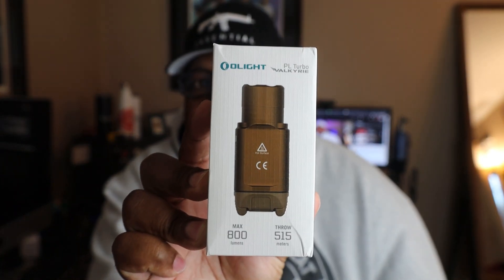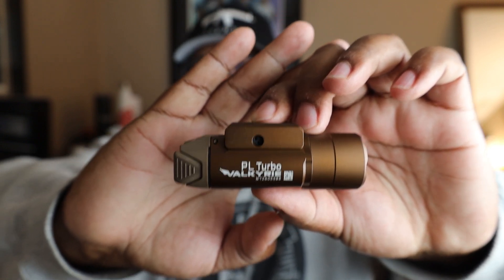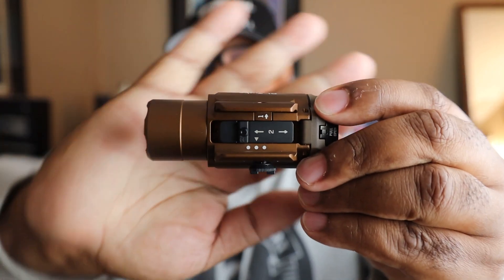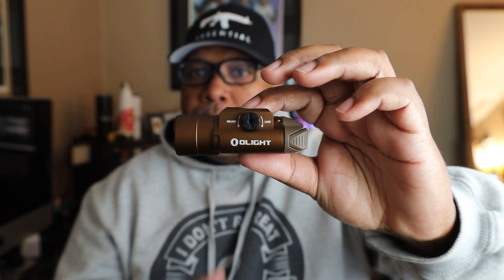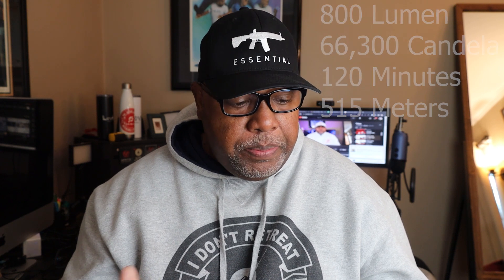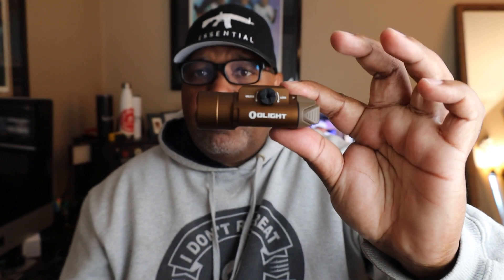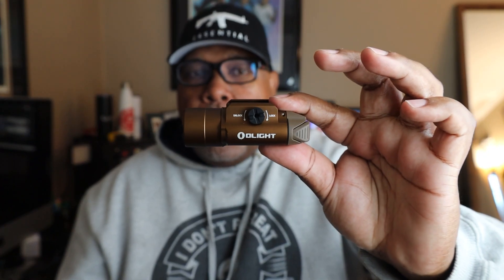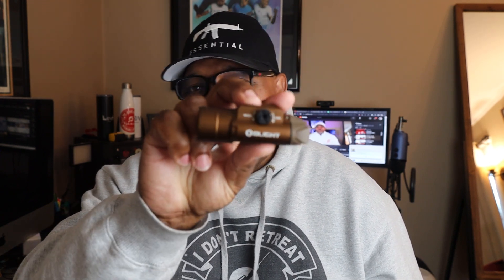HUGE OLIGHT GIVEAWAY!! THE NEW OLIGHT PL TURBO VALKERIE!!!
About:
2A-N-LA is one of the millions of new gun owners that has entered the market since the rise of the pandemic. He has a unique voice from many in the 2A community that should be heard. And the channel will provide content that is consistent, informative and entertaining!